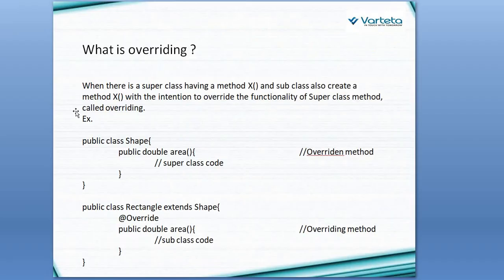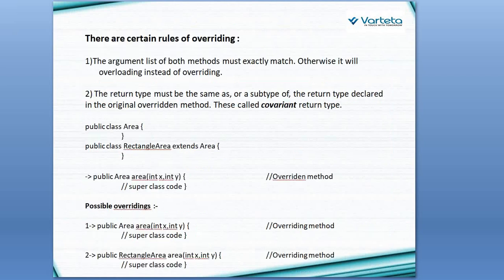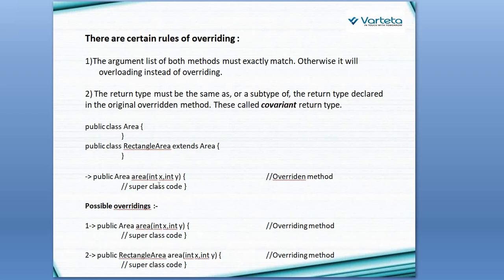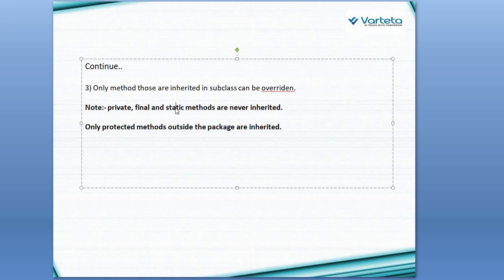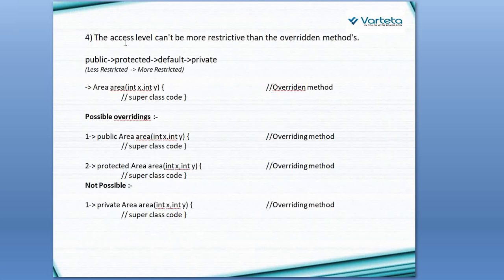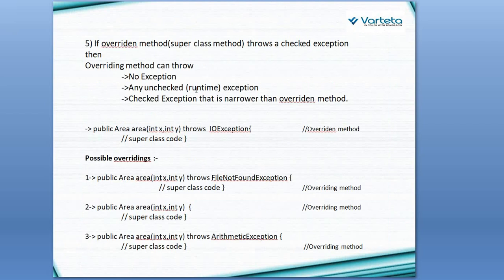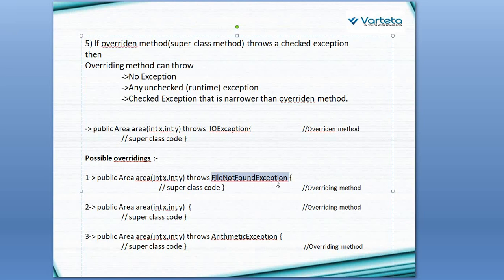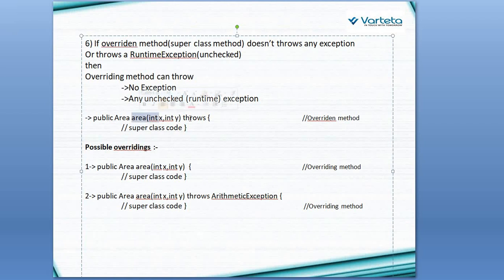Core Java Part 5 Overriding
This video describes the overriding in java programming.